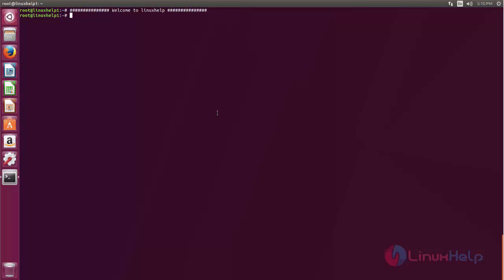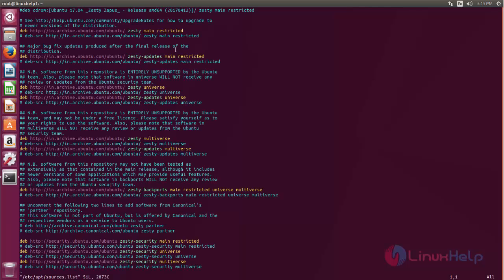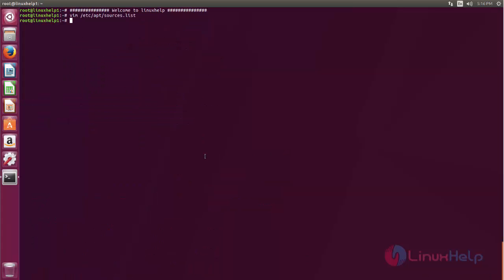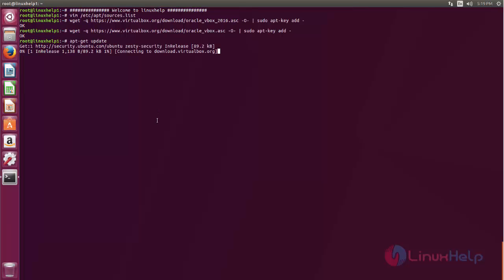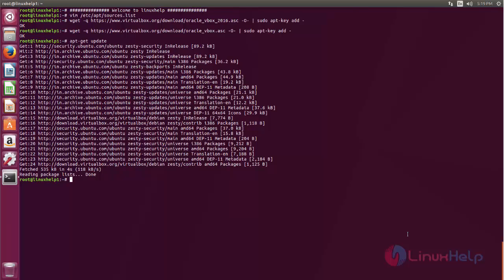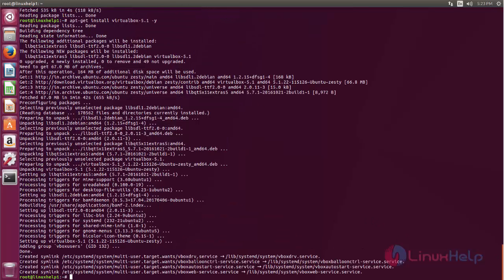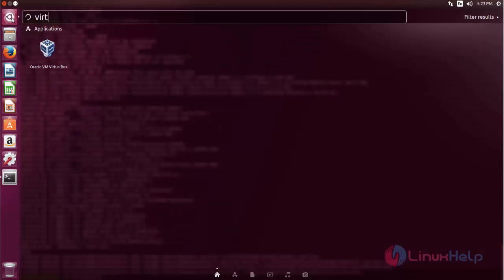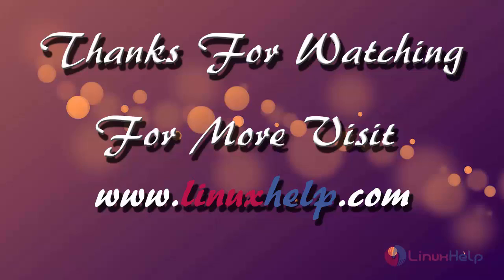How to install virtualbox 5.1 on Ubuntu 17.04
This video covers the installation of VirtualBox on Ubuntu 17.04 Virtualbox is a virtualization software used to create operating systems in a virtual environment.